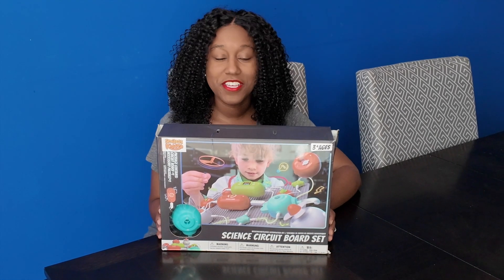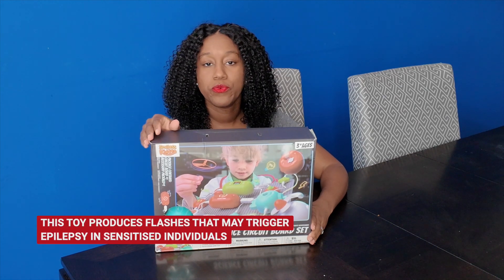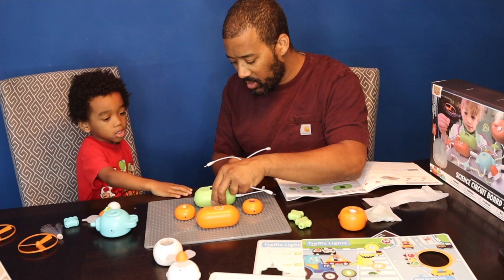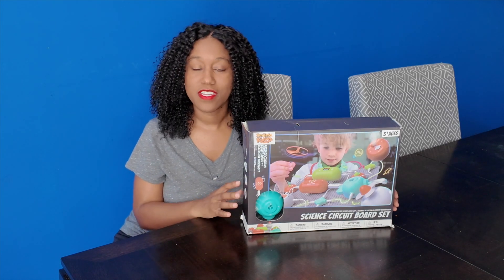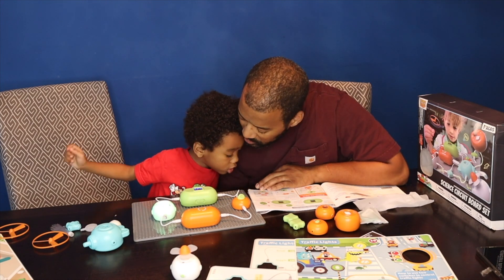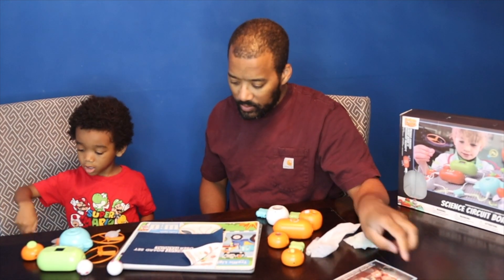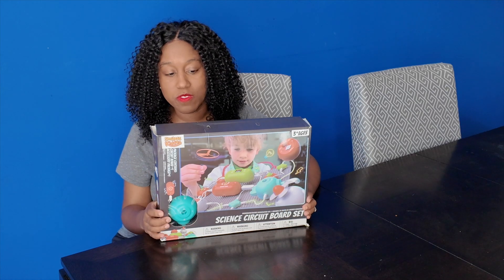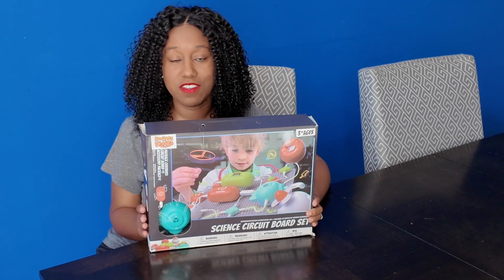Are SMILESSKIDDO Science Kits Worth It? Expert Review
Looking for fun and educational STEM toys for kids? These kits are perfect for young scientists and make learning fun and engaging.

C H A P T E R S :
00:00 START
00:13 PRODUCT DETAILS
00:58 PROS
02:28 CONS
03:25 FINAL THOUGHTS
04:41 RECOMMENDATION FOR OTHER STEM TOYS

P R O D U C T :
SMILESSKIDDO Science Kits for Kids - STEM Kits for Kids, Electronics Exploration Kit //

G E A R :
Camera - Canon EOS M50
Rode VideoMicro Mic
Ring Light Kit

My Holy-Grail Potty Training Secrets —Revealed!
Stop struggling to get your toddler to use the potty, and follow my checklist for making your toddler a potty maverick.

Top 5 Must-Have Baby Travel Items
- Now that travel has opened back up, ensure you have everything you need for your baby.

How to Travel Internationally with Your Infant Checklist

This video is about:
SMILESSKIDDO
stem topics
stem kit for kids
family friendly
school age

Mail Box
141-I US ROUTE 130 S # 207

In this video, I review the SMILESSKIDDO STEM toy for preschoolers.

I'm April of According to April. I'm a Millennial mom providing product reviews, how-tos, and parenting content for today's family.